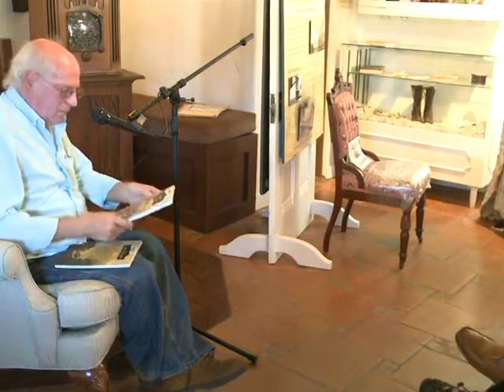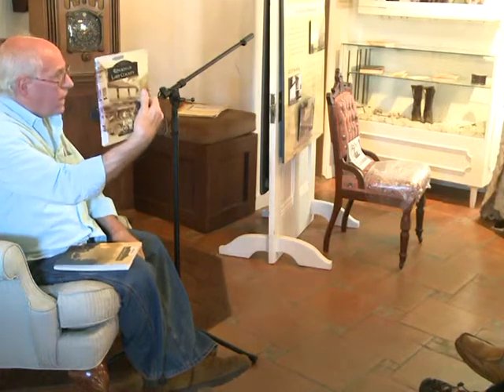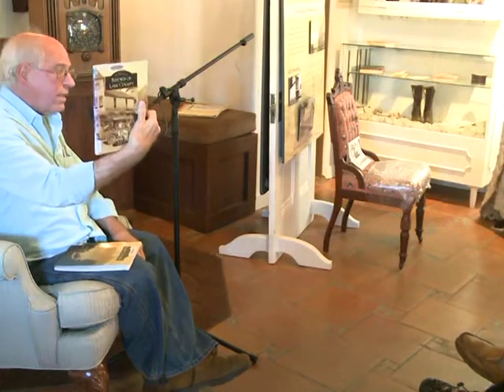Gibson Museum - Gehlen Palmer - The Way We Were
Another lecture from the Gibson Museum on the topic of the history of Middletown, hence the title "The Way We Were".